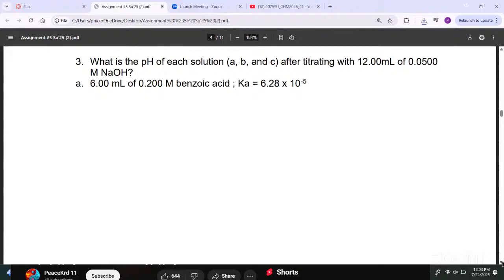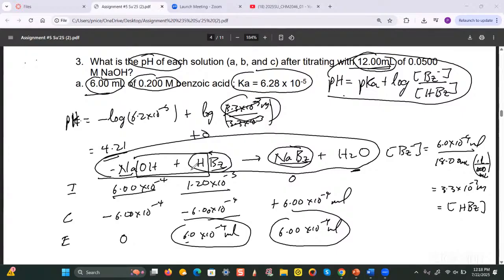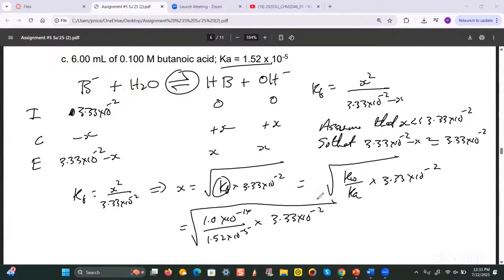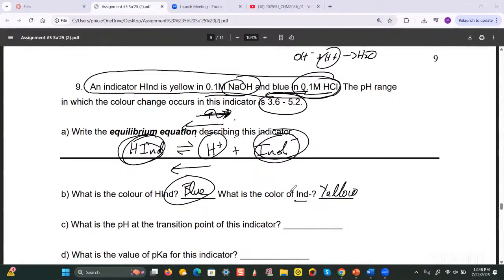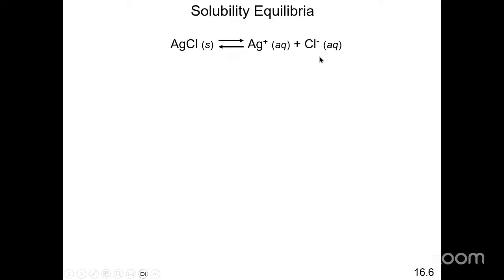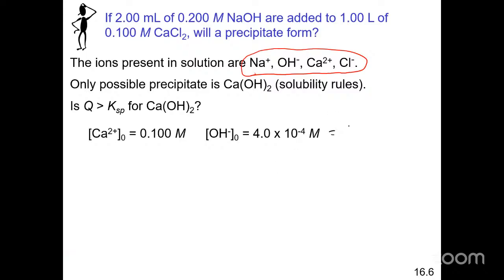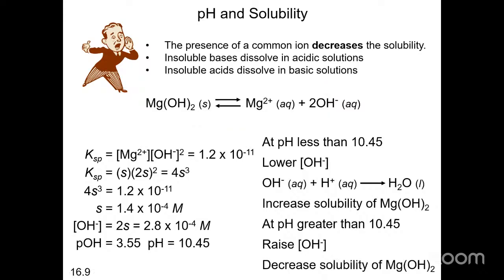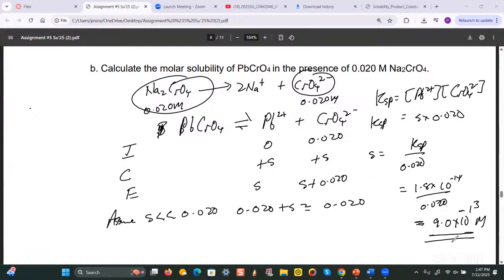2025SU_CHM2046_01